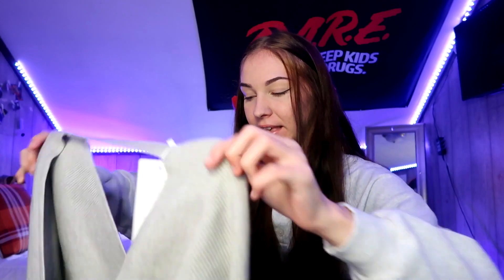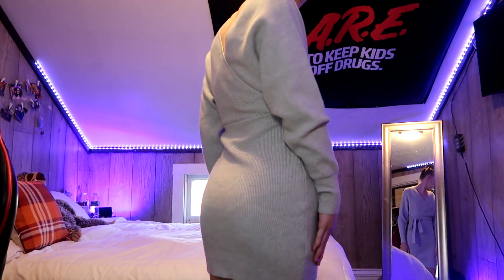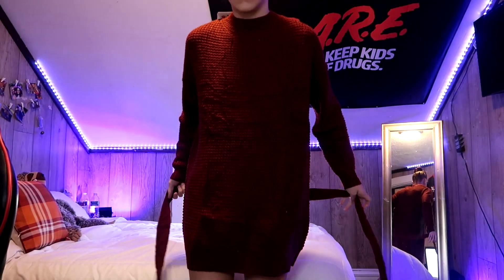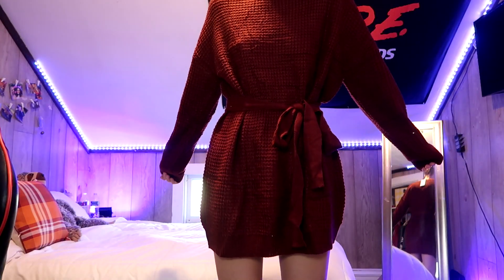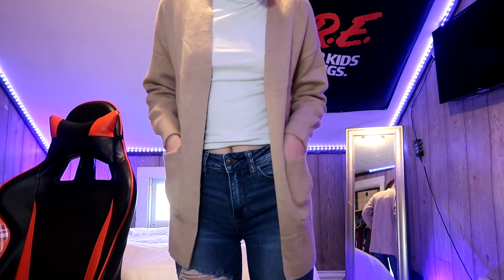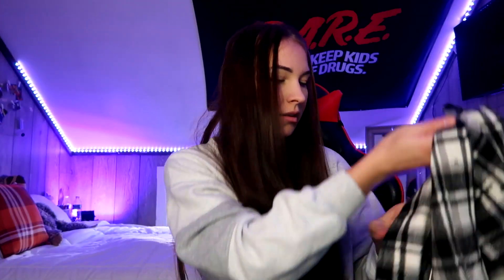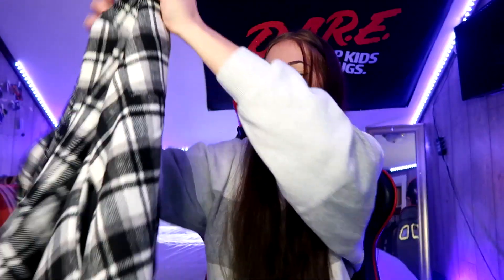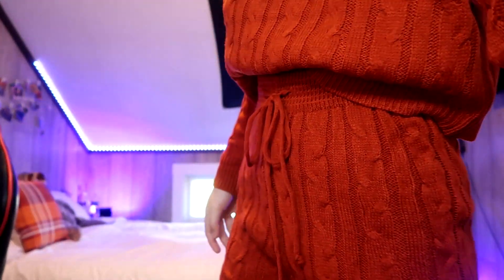Testing Clothes from Amazon! Fall 2021 (Honest Try-On Haul)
Hey In this video I review a clothing store that is on Amazon it was my first time ever receiving Amazon Clothing and this is an honest try on haul for fall 2021 clothing!!

Size: small Color: Grey

Size: small Color: Rust

Size: medium Color: Black

Size: small Color: Solid Beige

Size: small Color: Wine

Got a second monitor thanks to pcdesign!